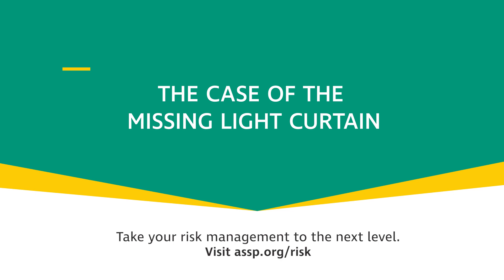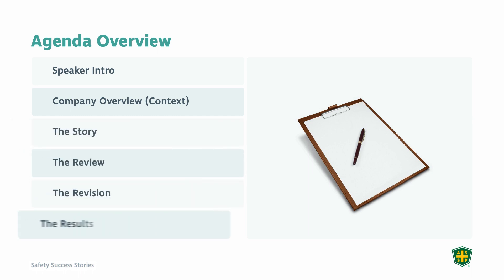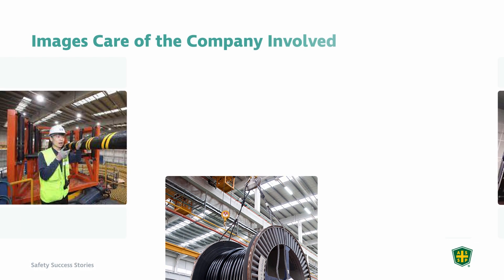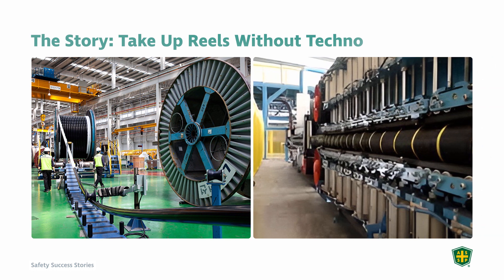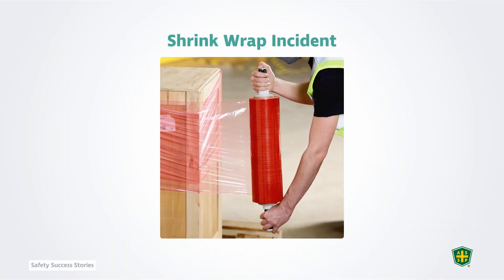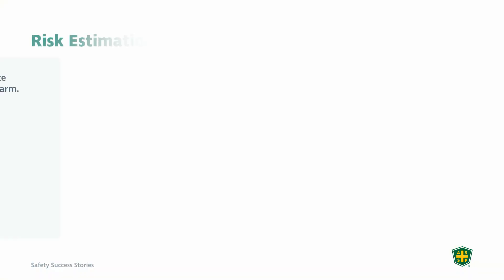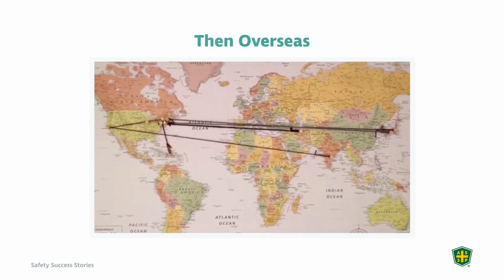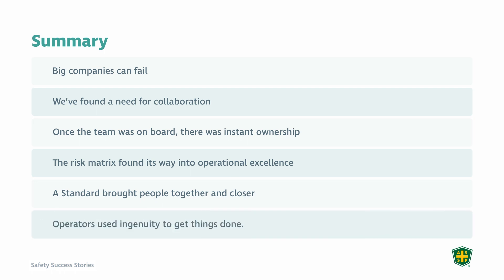Safety Success Stories: Tim Page-Bottorff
Introducing Safety Success Stories: A member interview series highlighting real examples of OSH professionals leading significant organizational change.

Consultant Tim Page-Bottorff once worked with a manufacturer to improve safety through risk assessment. He shares the tools that helped his team succeed.